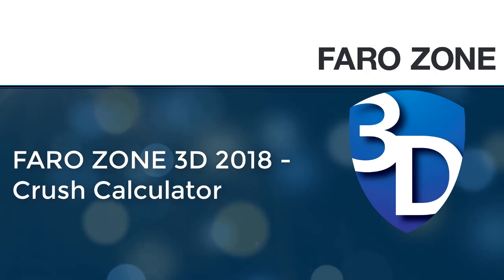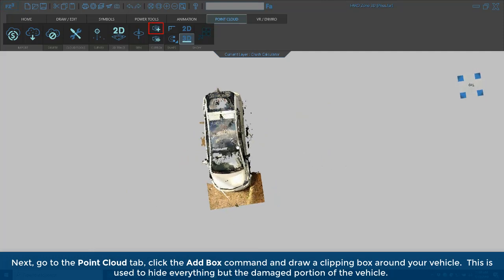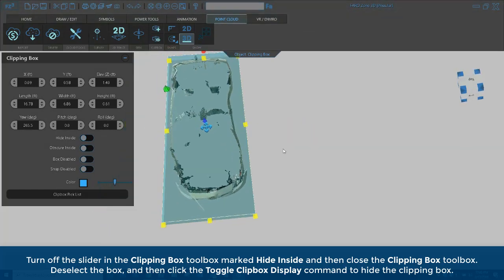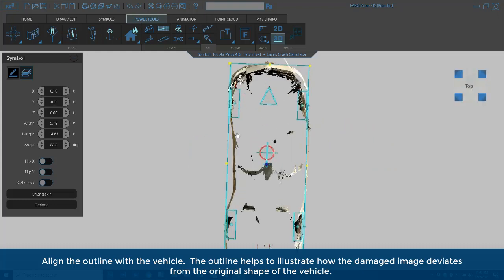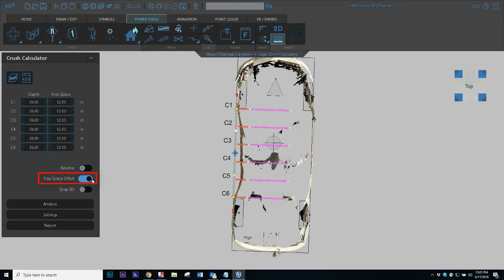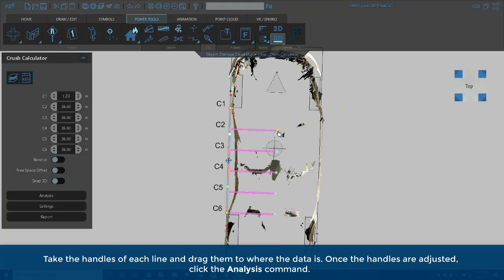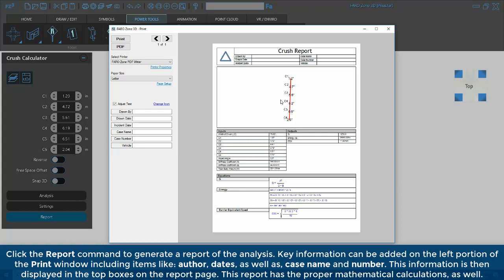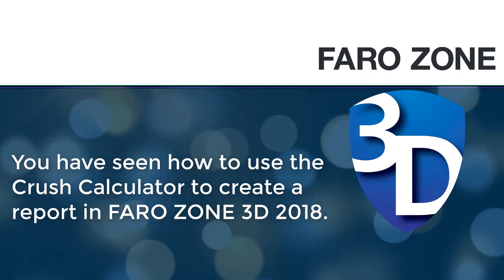FARO Zone 3D 2018 - The Crush Calculator - English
Analyzing damage to a vehicle is easy in FARO Zone 3D. The software does the math for you. This video demonstrates using the Crush Calculator with vehicle specs to assess the damage of a vehicle.